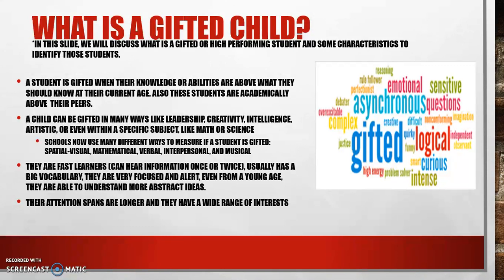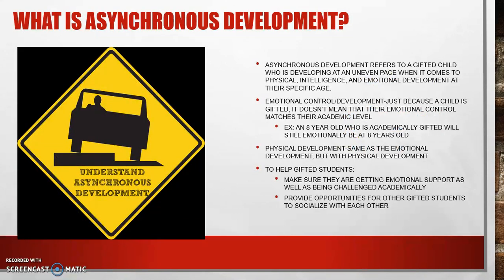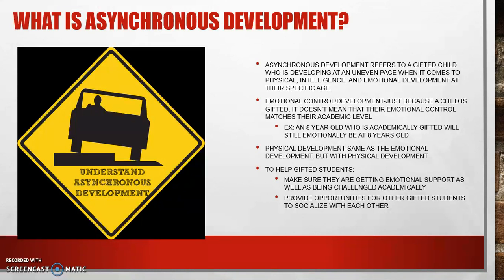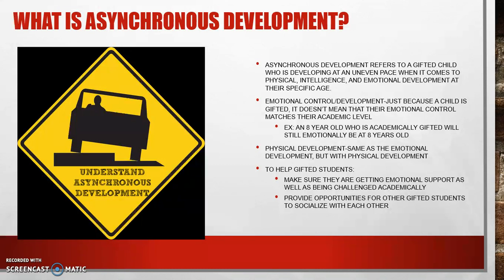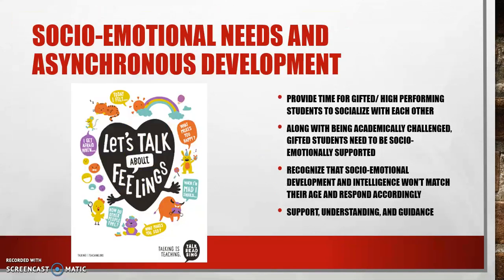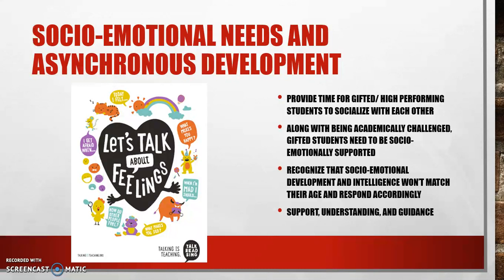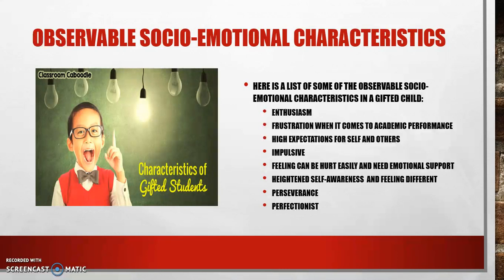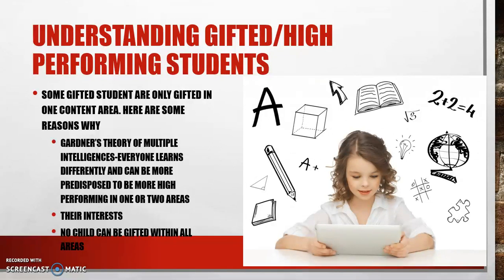Gifted Students presentation